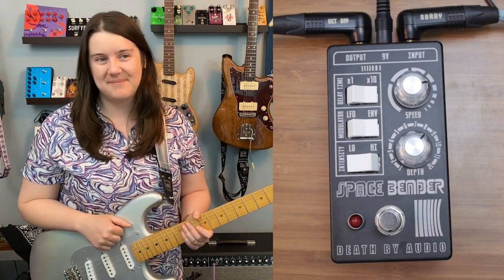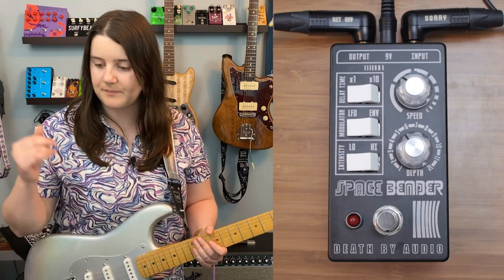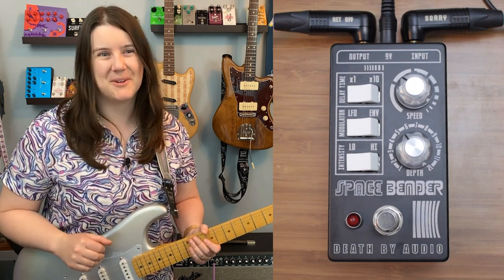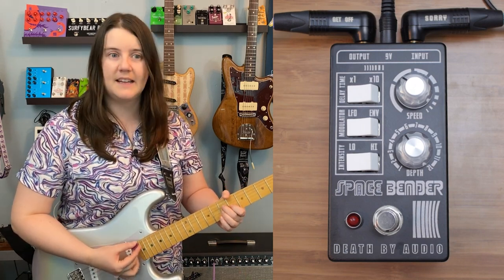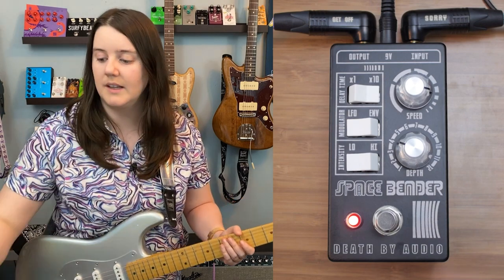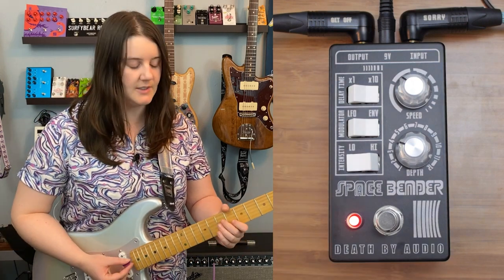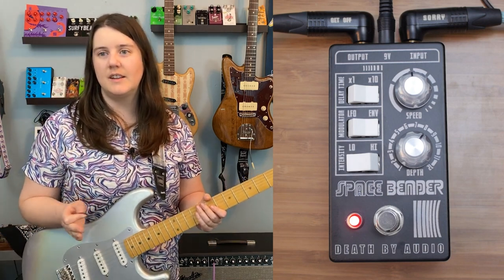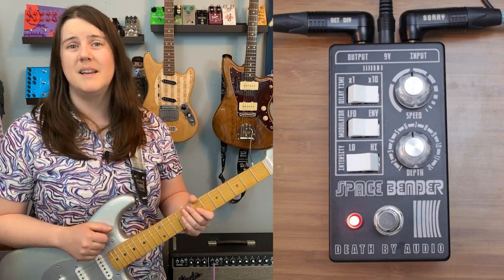Death by Audio Space Bender on Guitar and Bass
The Space Bender by Death by Audio is a modulation machine that goes from subtle chorus to wild flanger.